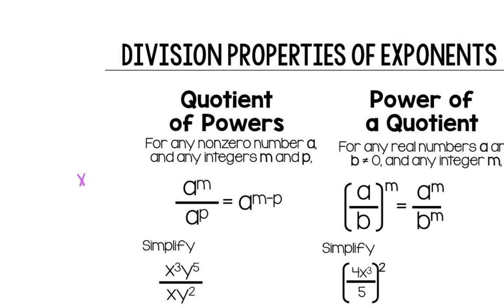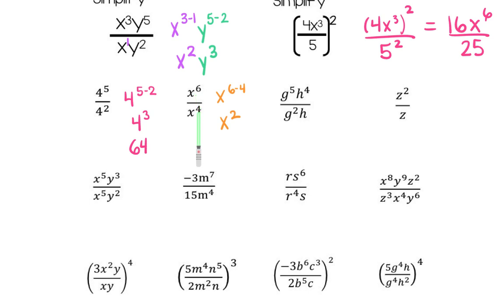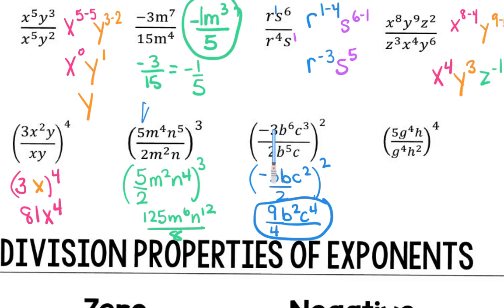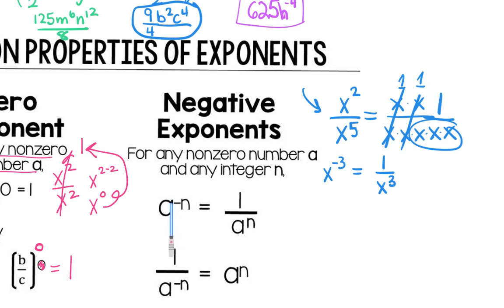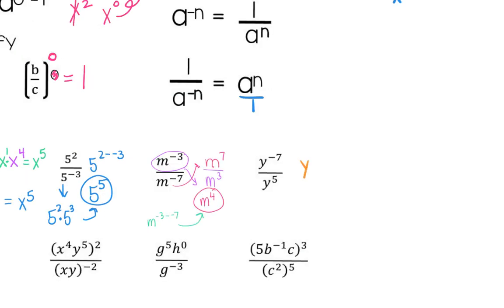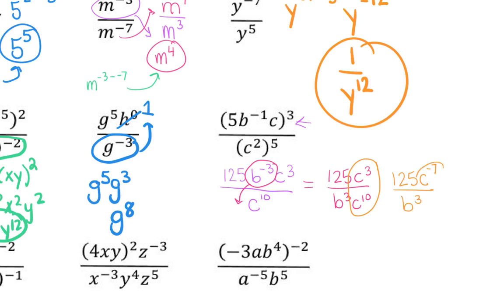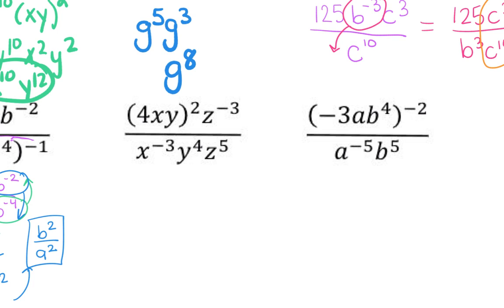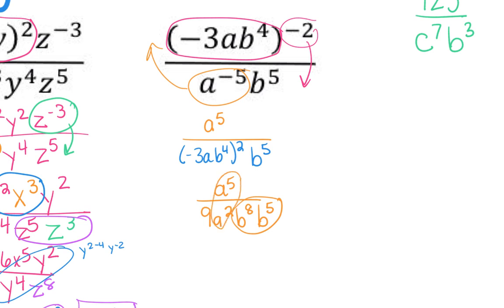Quotient Rules Exponents